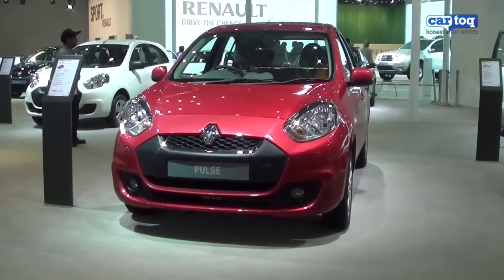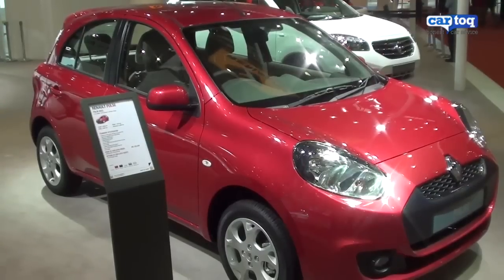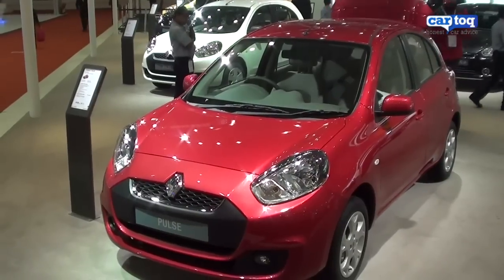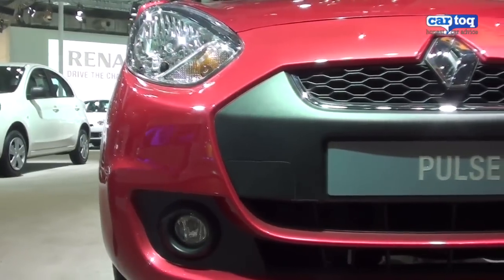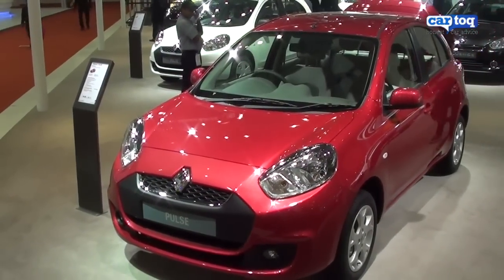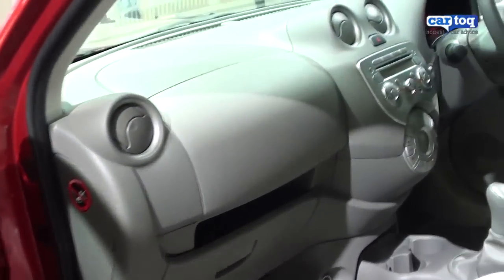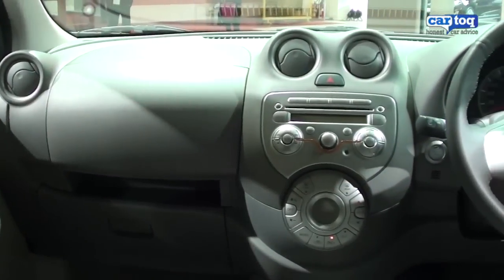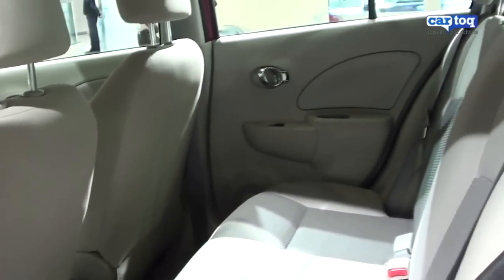Renault Pulse video review by CarToq.com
Renault Pulse is a rebadged Micra, but priced slightly cheaper. It also has a more aggressive front end, and for those who did not like the retro, odd looks of the Nissan Micra. Here is a video review of the Renault Pulse from Auto Expo 2012